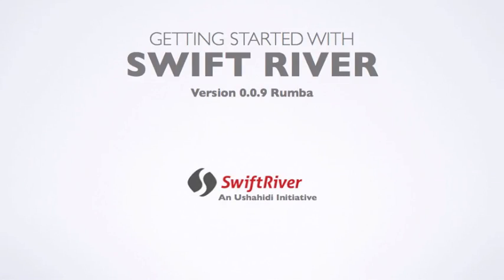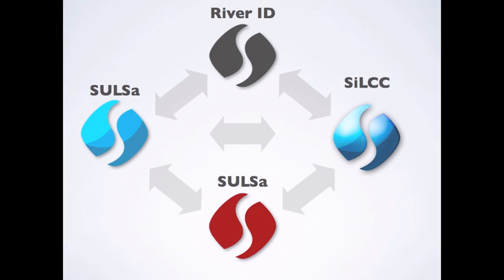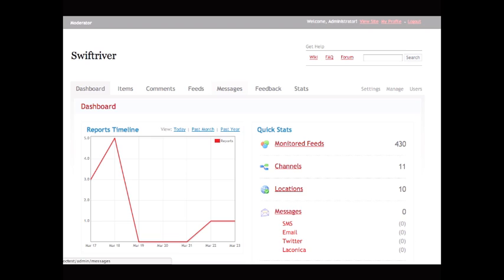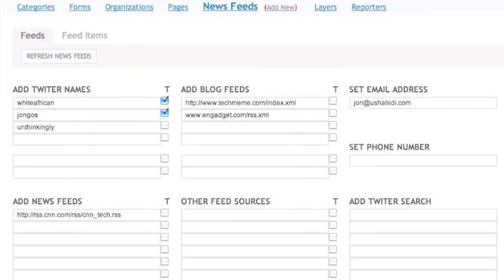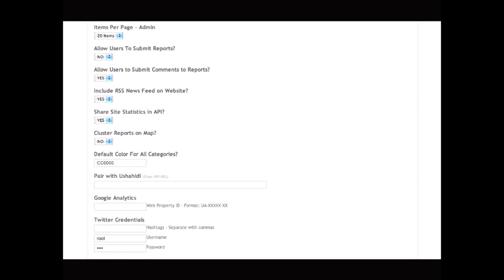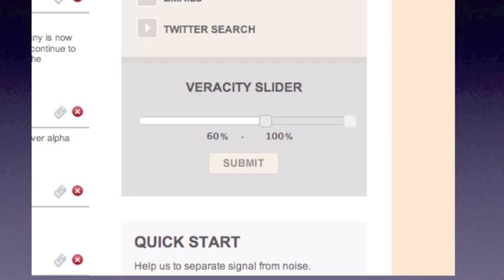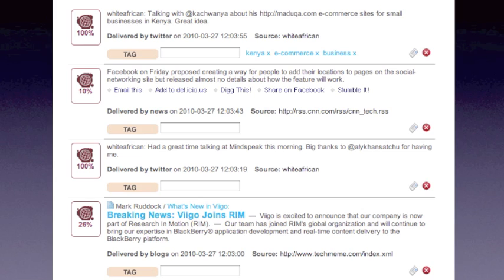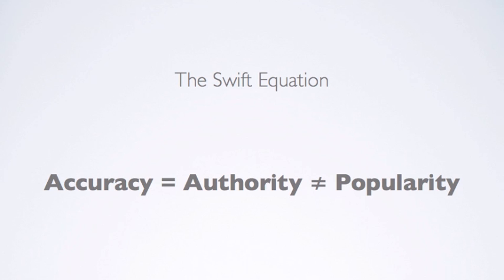Getting Started With Swift River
This overview and instructional video (for SwiftRiver version 0.0.9 Rumba) gives users a better understanding of how to use the Swift software.